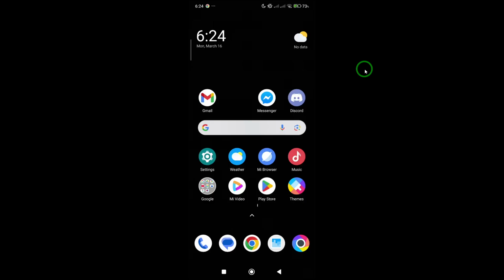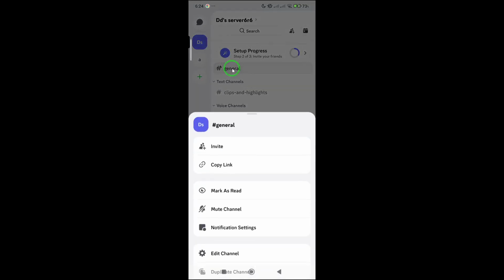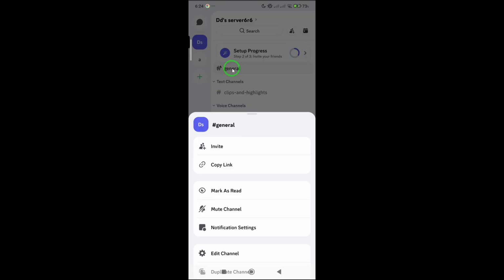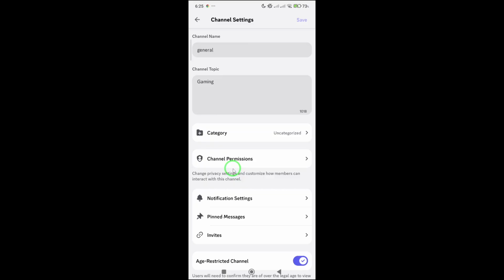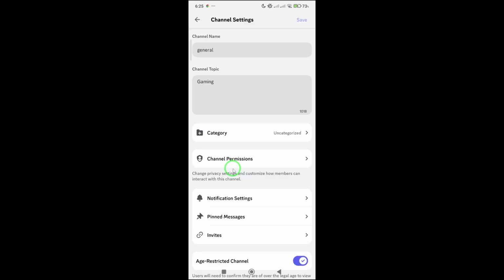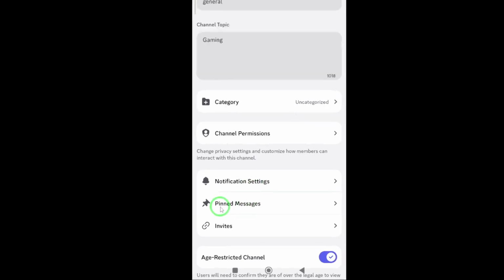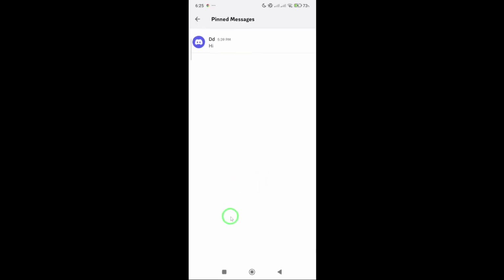How to View Pinned Messages on Discord Channel (Updated)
Learn how to view pinned messages in a Discord channel with these quick steps. This updated guide shows you exactly where to find pins so you can catch important info fast.

1. Open Discord and go to your server

2. Long press on the channel name

3. Tap on Edit channel

4. Tap on Pinned Messages

Timeline:
00:00 Start
00:12 How to do it
01:05 End